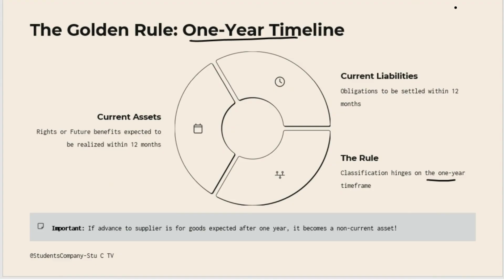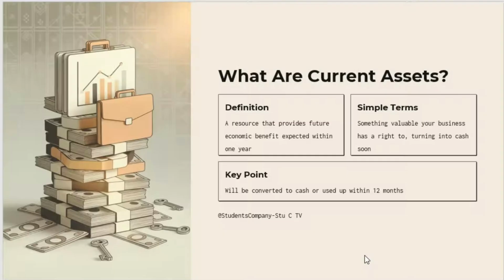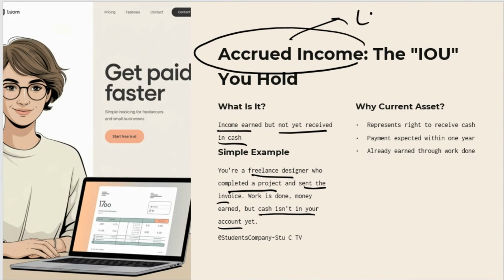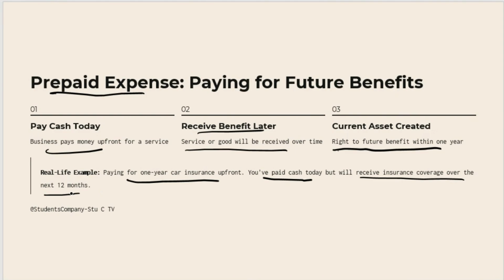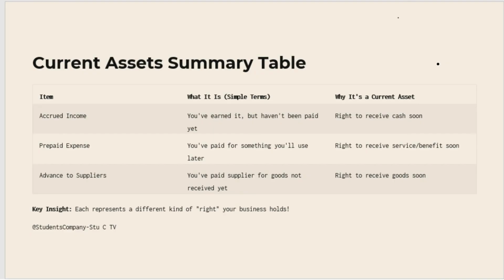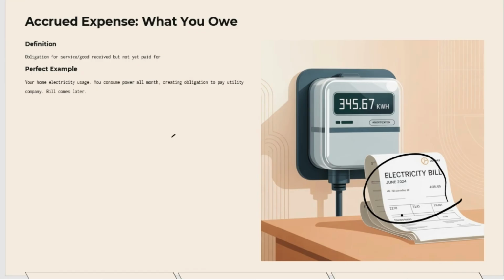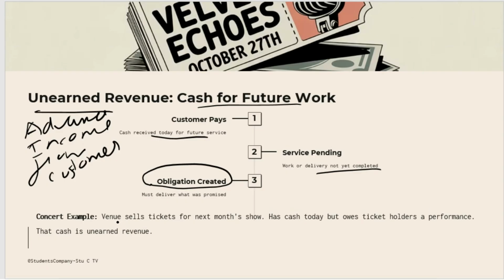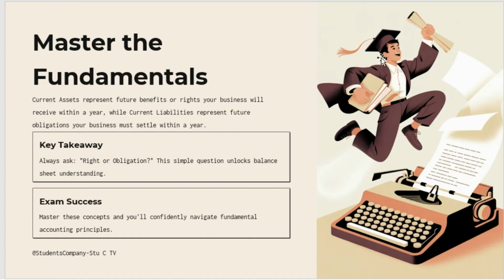CAIIB VIDEO LECTURE | 5 COMMON MISTAKES - CURRENT ASSETS vs CURRENT LIABILITIES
Important for CAIIB 2025- Doubts cleared regarding "HOW TO CORECTLY IDENTIFY CURRENT ASSETS & LIABILITIES IN A BALANCE SHEET"..ACCRUED INCOME\EXPENSE.ADVANCE INCOME\PREPAID EXPENSE etc